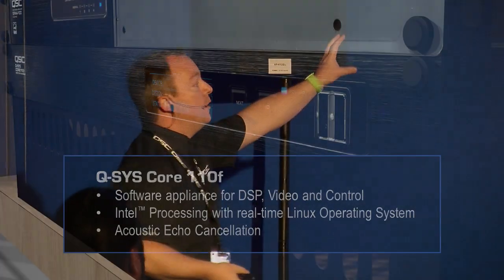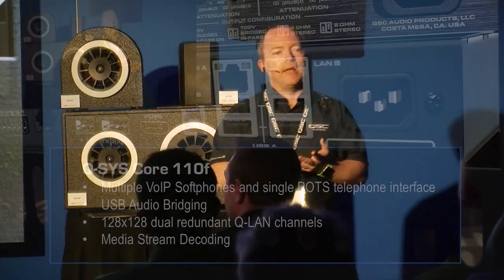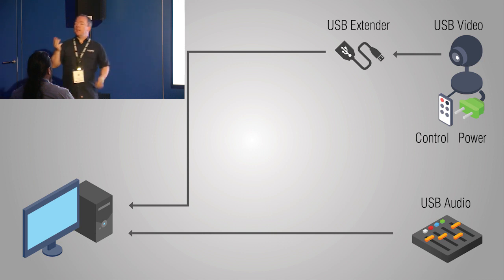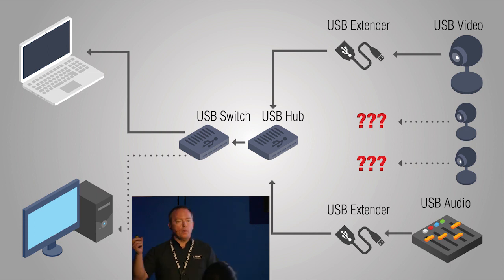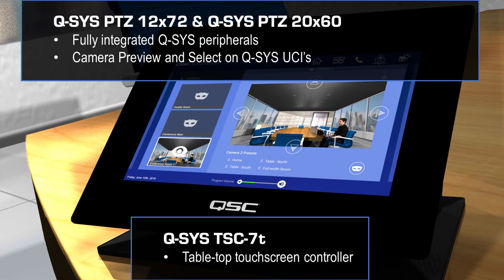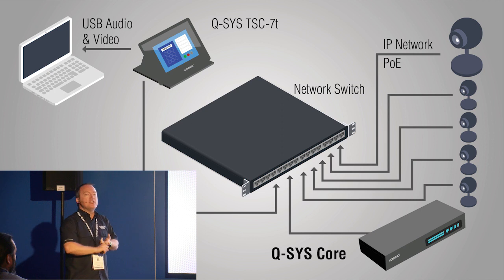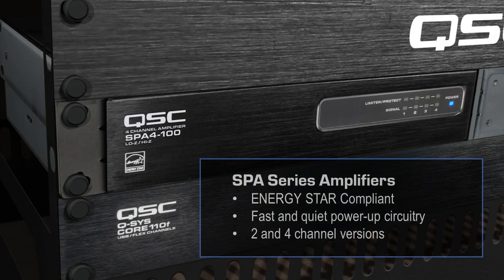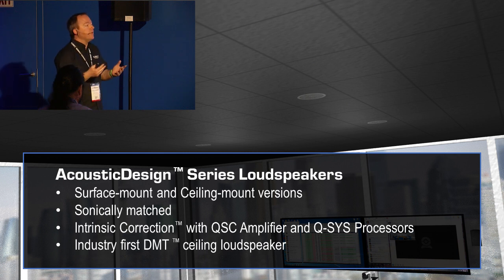Intro to Q-SYS Web Conferencing Solution Overview (Infocomm 2016)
Captured in the QSC Demo Room at InfoComm 2016. Presented by Martin Barbour, Product Manager for Installed Systems